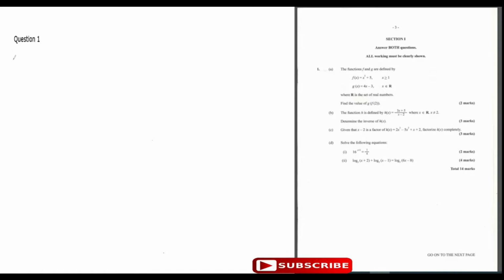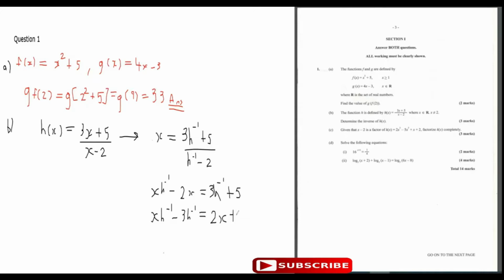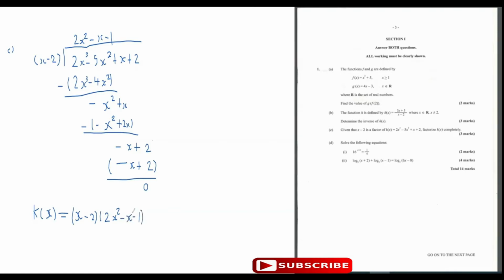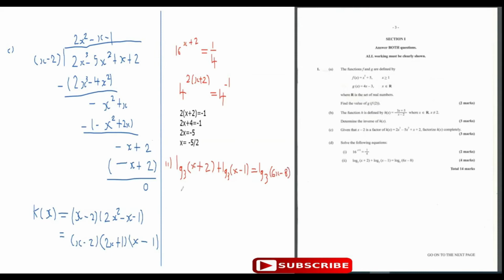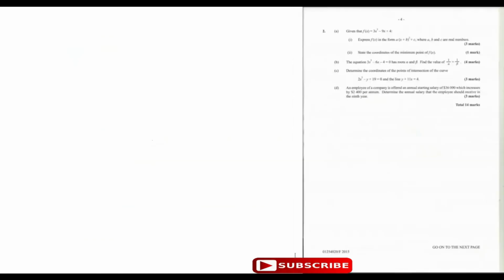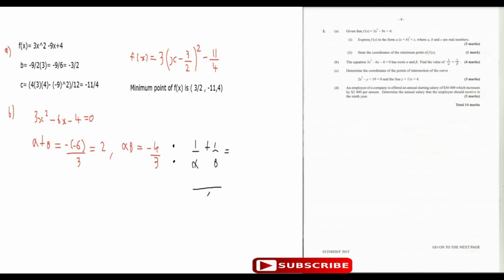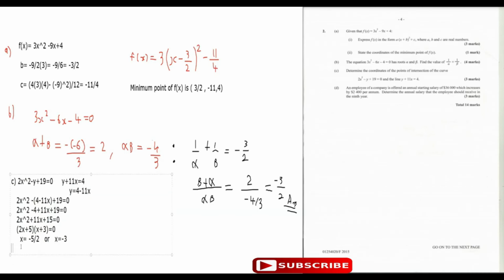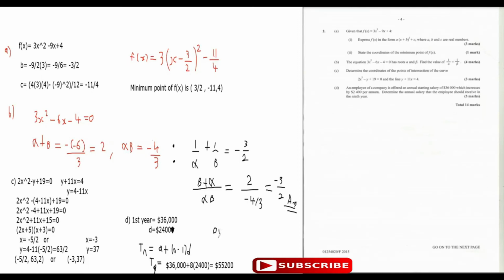CSEC ADDITIONAL MATHEMATICS| JUNE 2015| Section 1| (POLYNOMIALS, SURDS, LOGS, SEQUENCE & SERIES)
A WORK THROUGH OF JUNE 2015 SECTION 1 CSEC ADDITIONAL MATHEMATICS